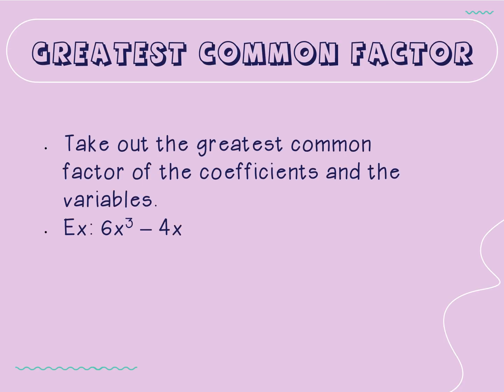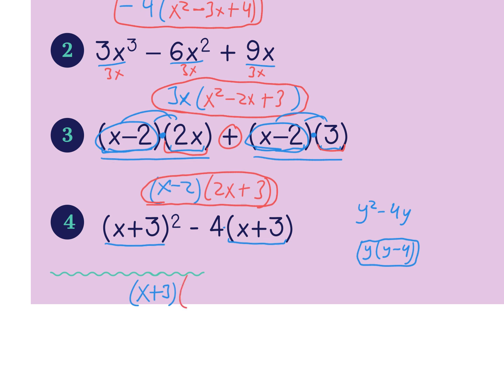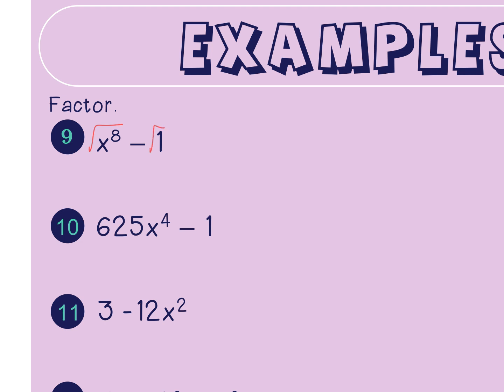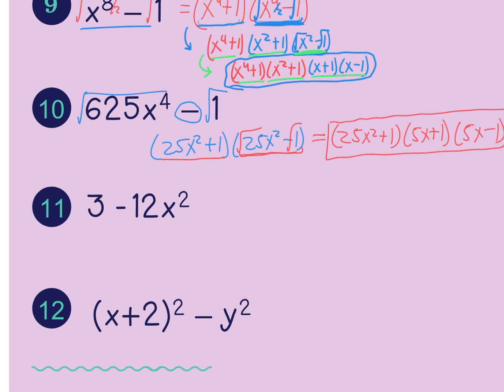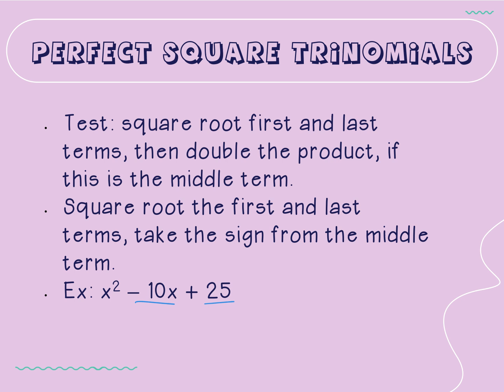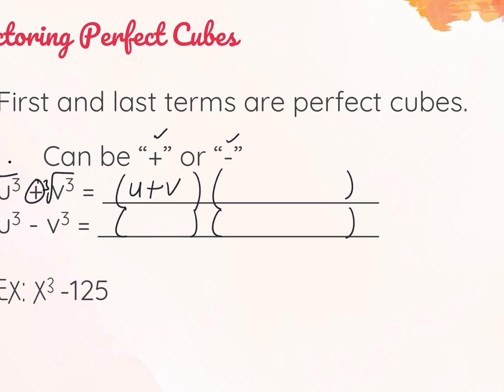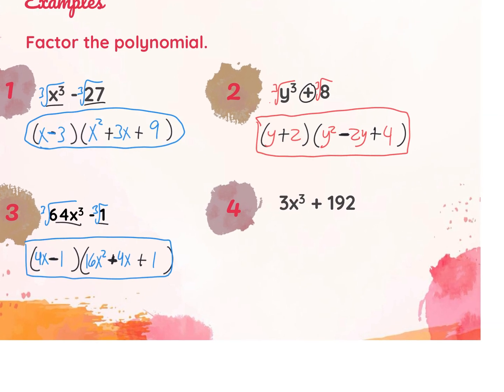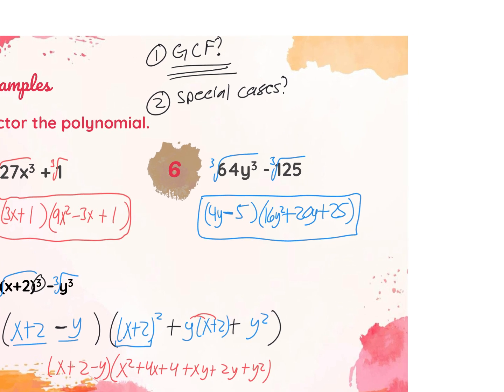Alg2H - Ch P.4a - Factoring GCFs and Special Cases